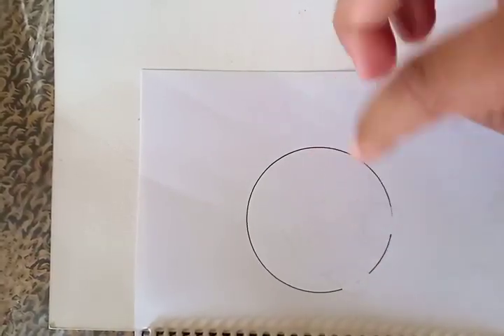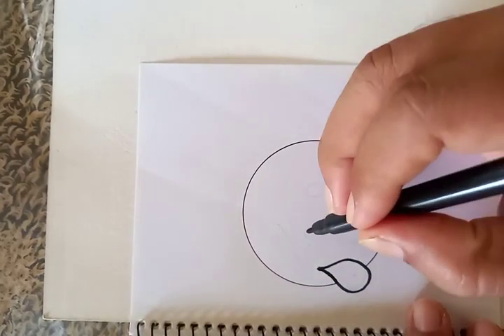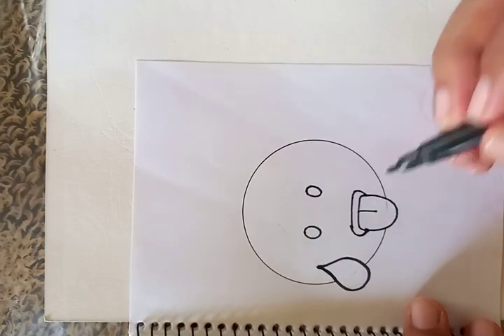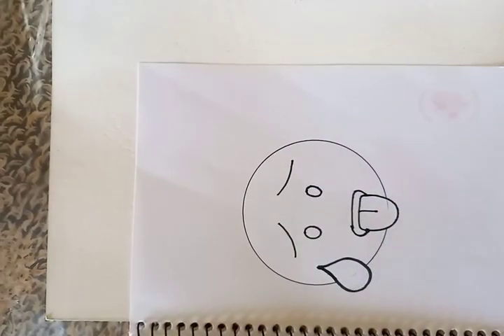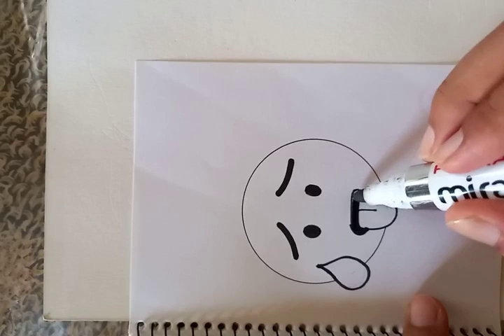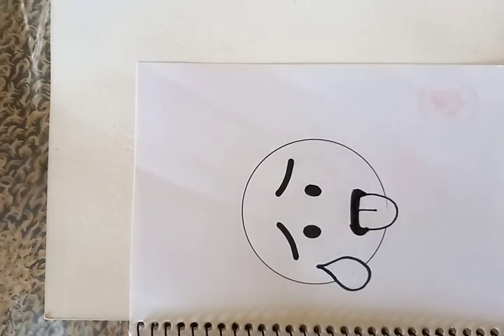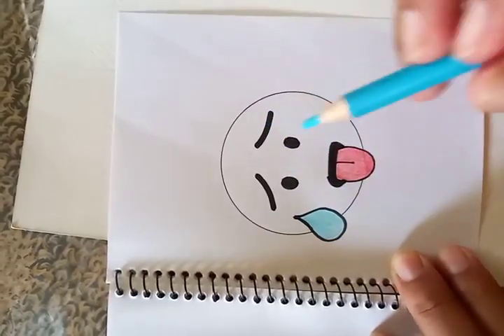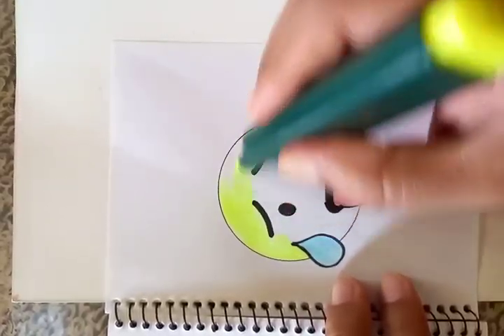learn to draw emoji nicely 131 | original video tutorials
learn to draw emoji nicely 131  | original video tutorials @bluehanddrawing

Cheers.